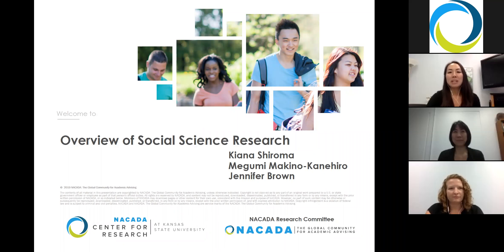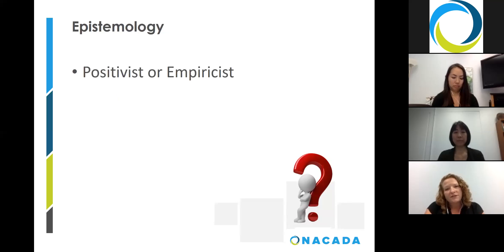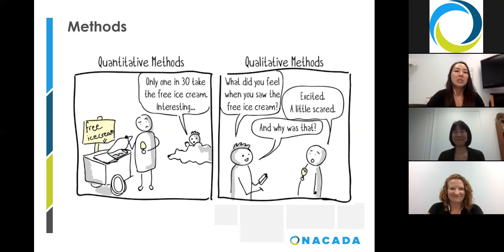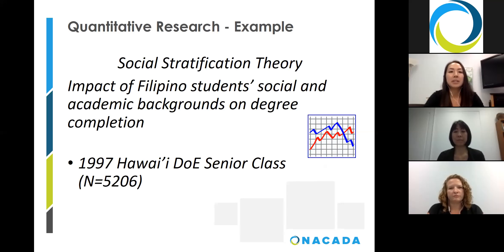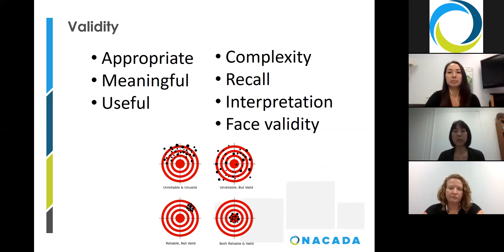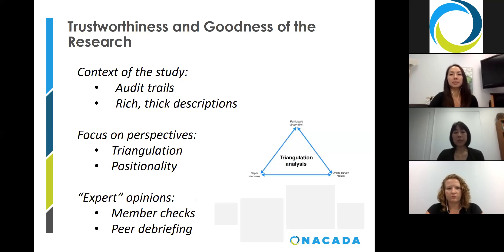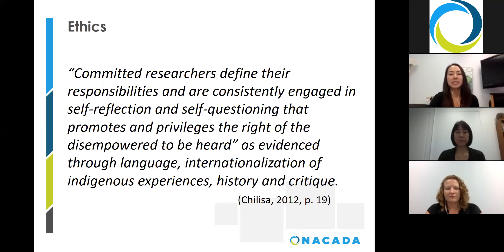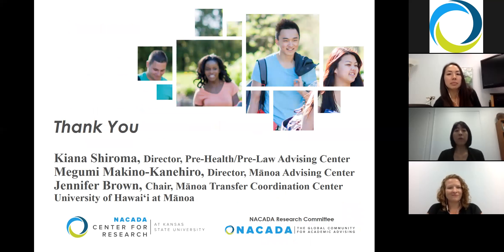#1 - An Overview of Social Science Research